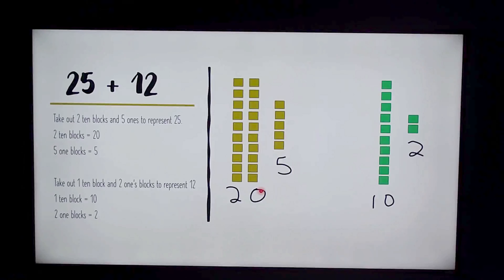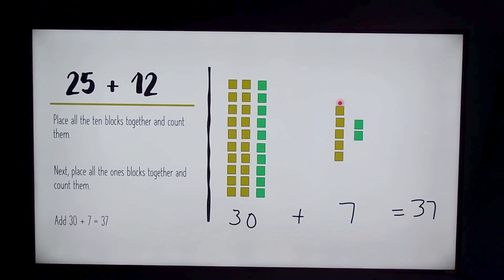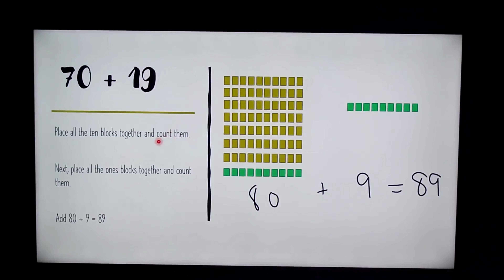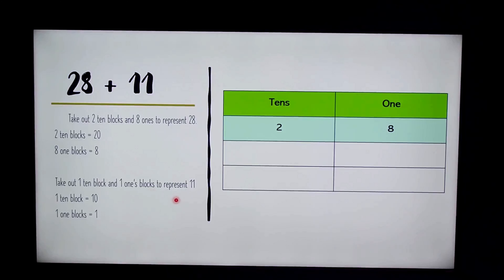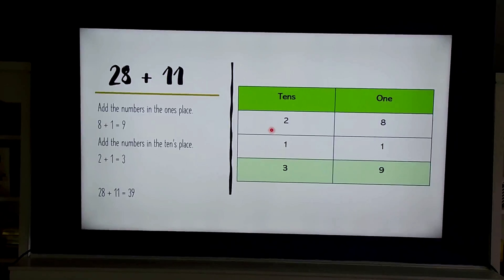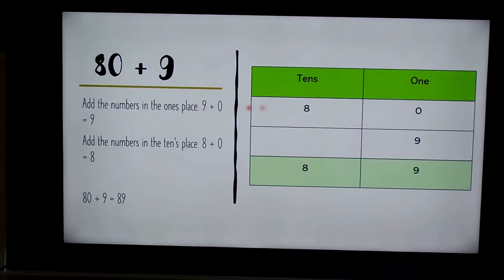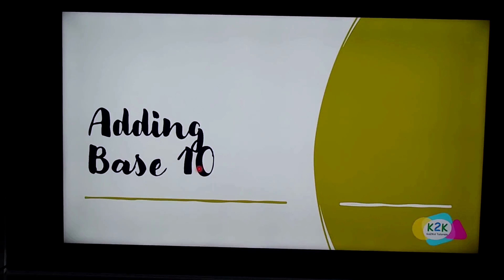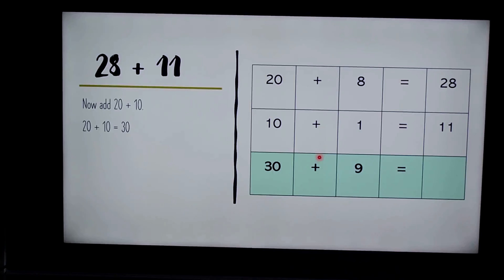Adding within 100 (no regrouping) | Math | Kid2Kid Tutorials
Addition within 100 with no re-grouping